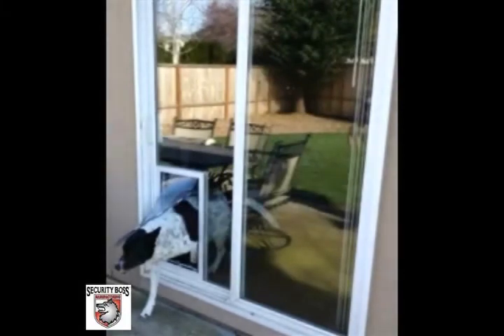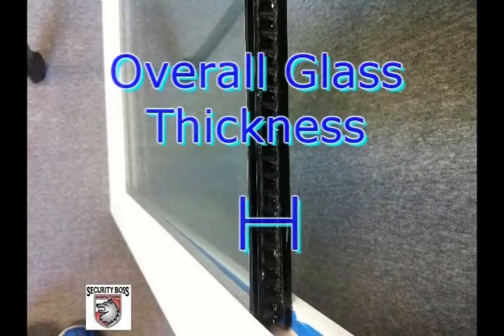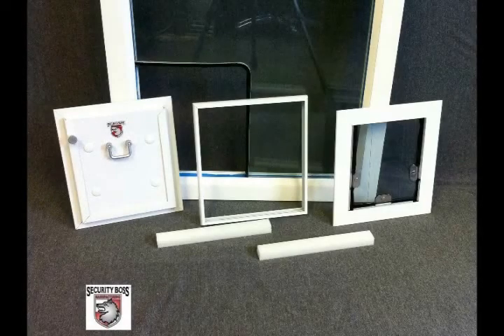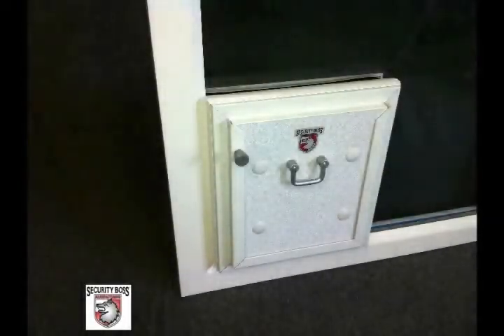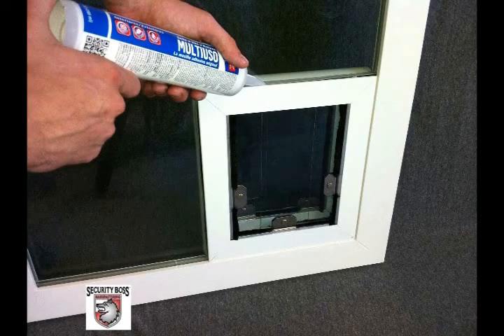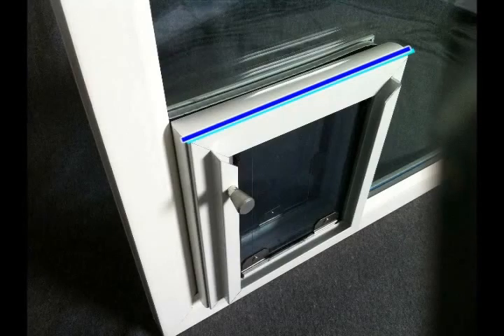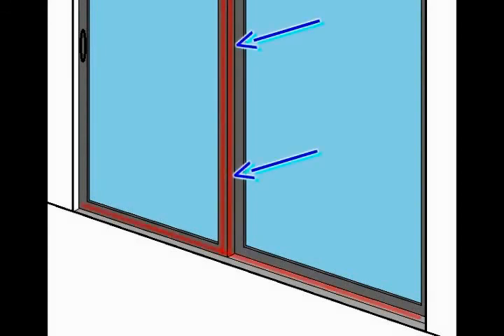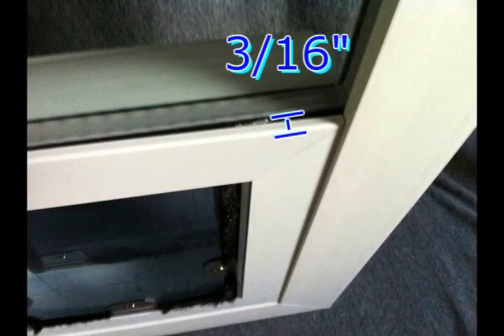In Glass Security Boss MaxSeal Pet Door !